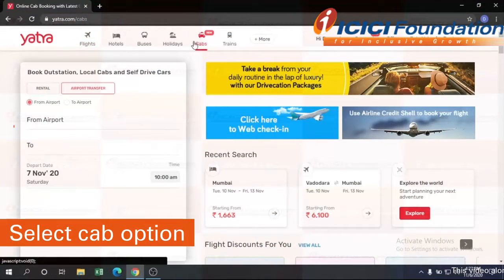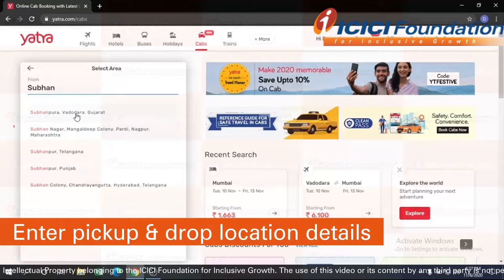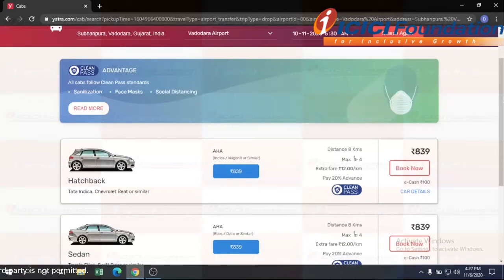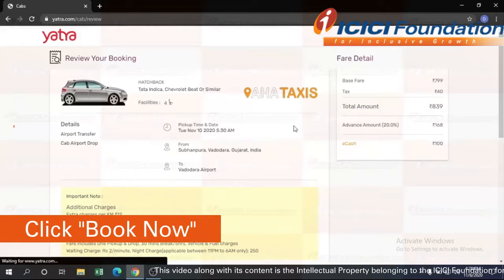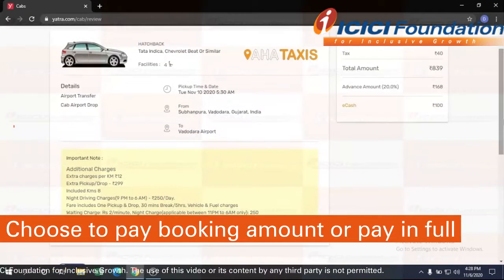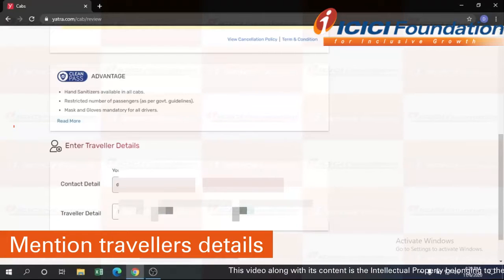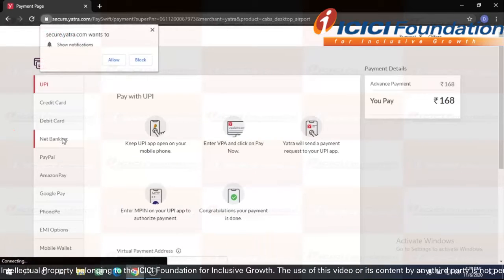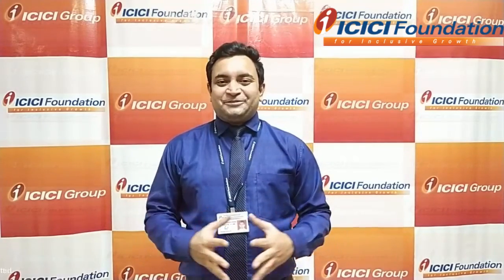English_Making Travel Arrangements - Cab Booking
This video demonstrates how to book a cab online